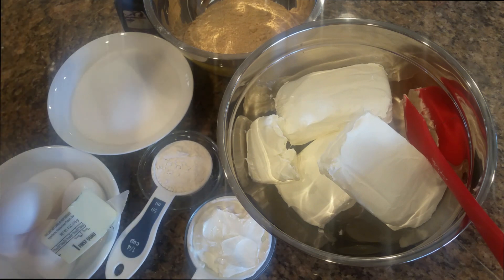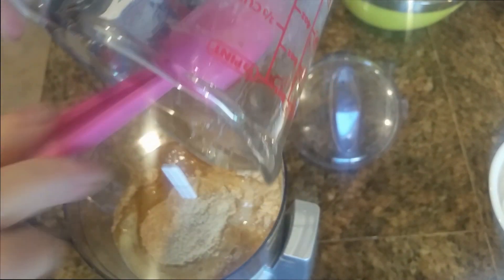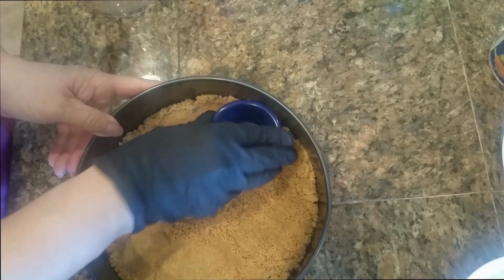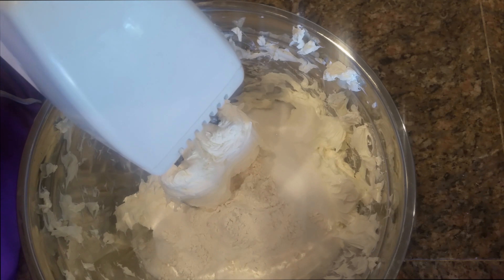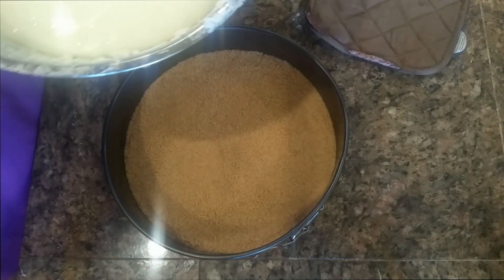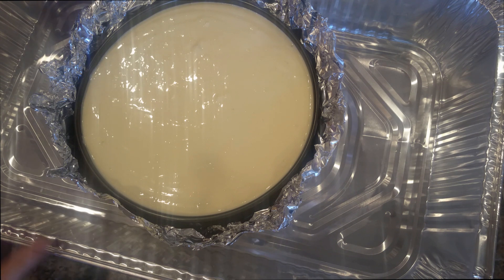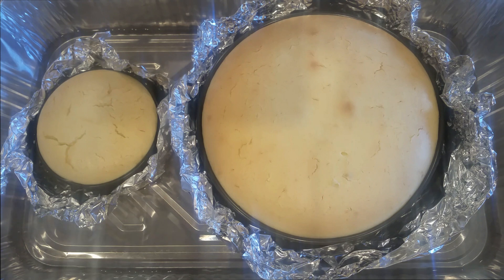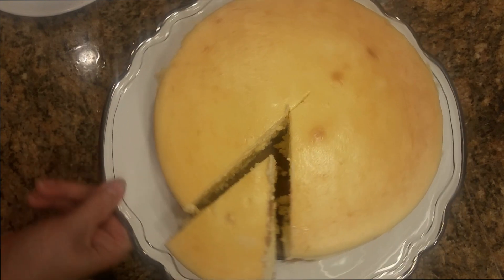Simple and Easy New York Style Cheese Cake | Cheesecake Easy Recipe | Graham Cracker Crust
Simple and Easy cheesecake recipe is perfectly sweet with a light, best New York style, with a crunchy Graham cracker and toasted crust. Getting the perfect bake You can use with any topping or its good without one Desi SoCal Life
Simple New York Style Cheese Cake | Cheesecake  Easy Recipe | Graham Cracker Crust